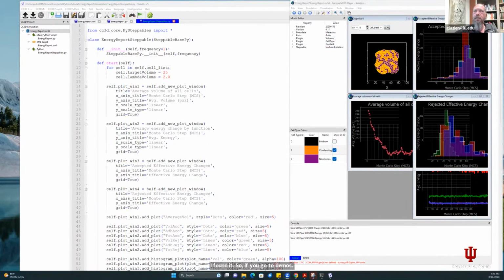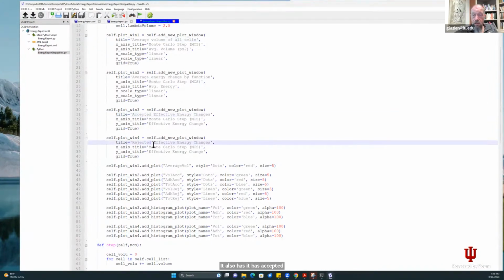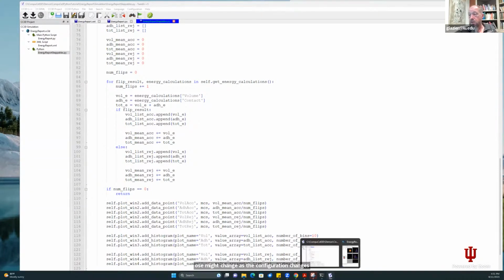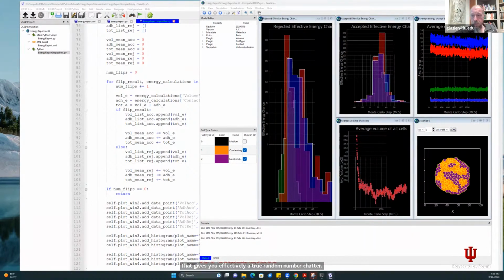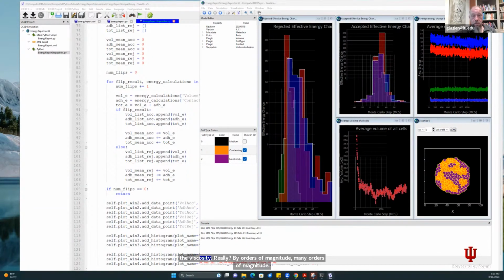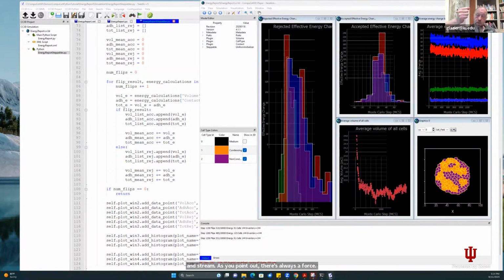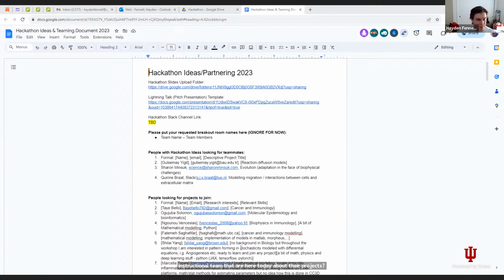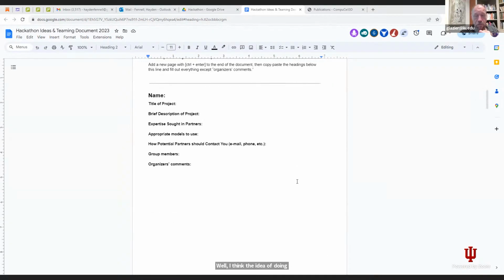CC3D WS Module 9.4 Wrap Up August 11 2023